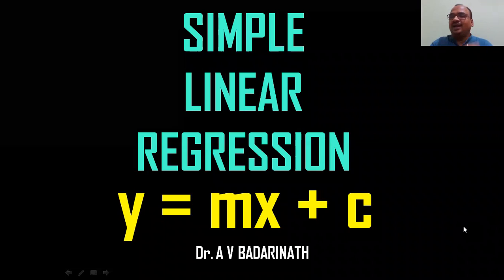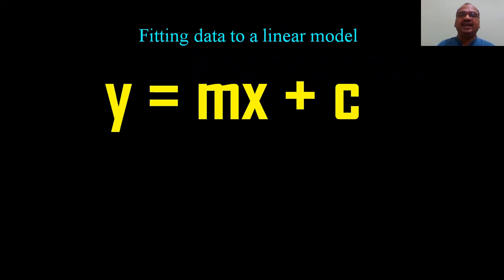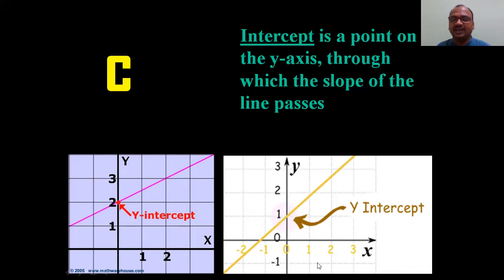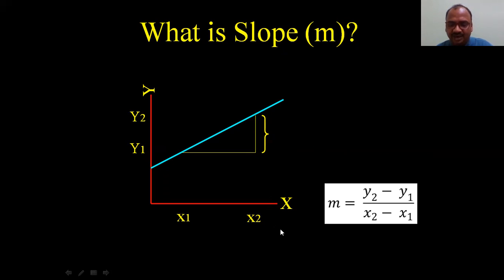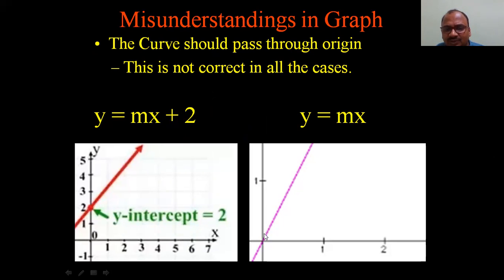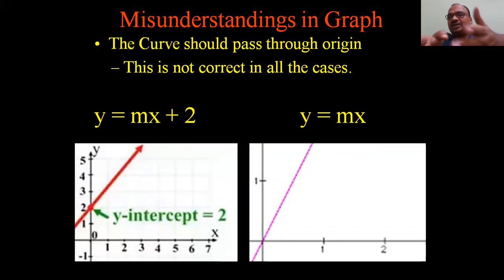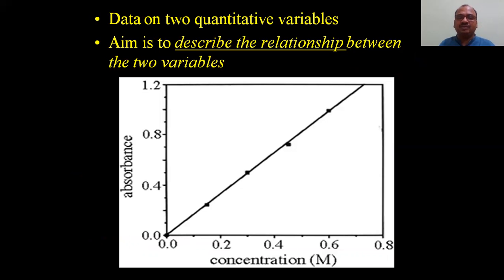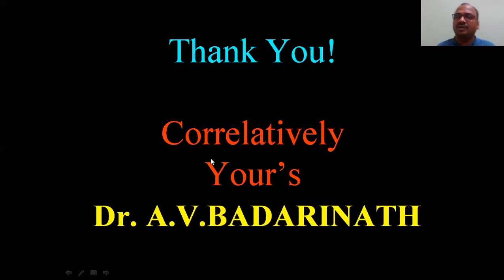Simple Linear Regression